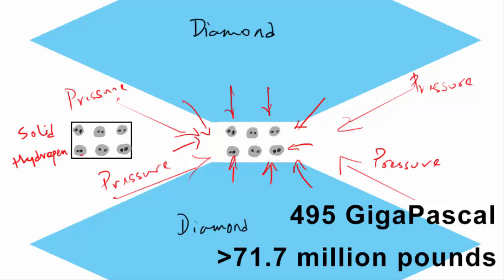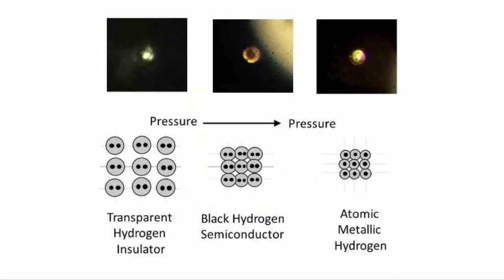Metallic Hydrogen Explained - Harvard Research | Never Seen on Earth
Hydrogen turned into a metal which has never existed before on earth. By squeezing a sample of Hydrogen at pressure more than the pressure exists at the center of the earth. Harvard scientists Prof. Isaac Silvera and Dr. Ranga Dias have succeeded in creating metallic hydrogen at the Harvard University Department of Physics on 26-Jan-2017.

Fill this feedback form for a better learning experience